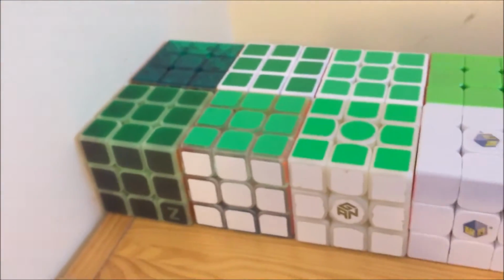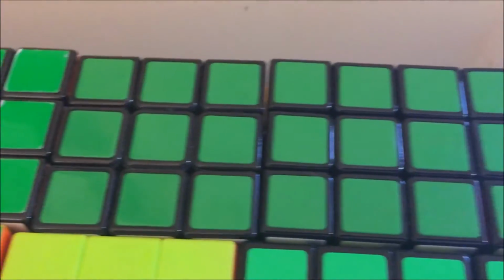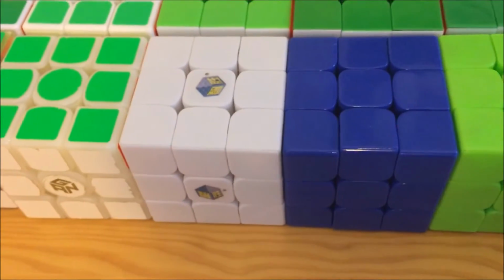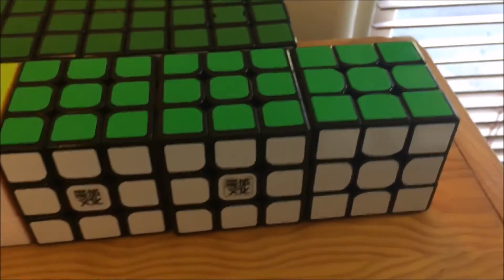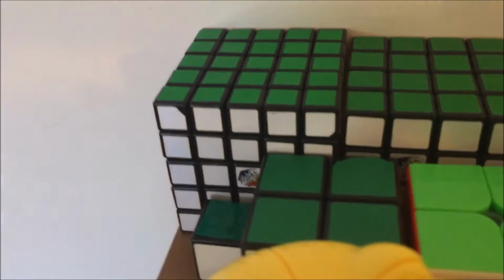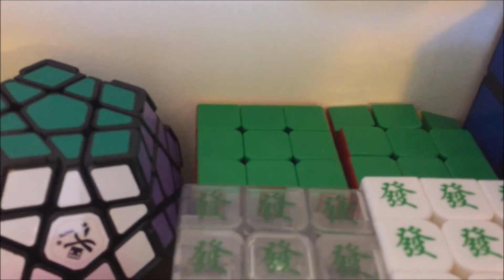2017 Cube Collection